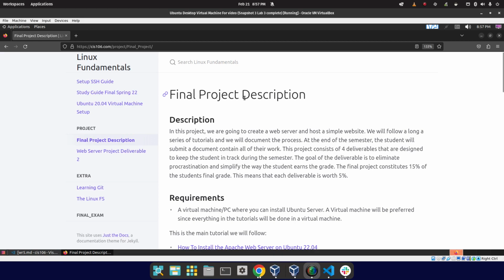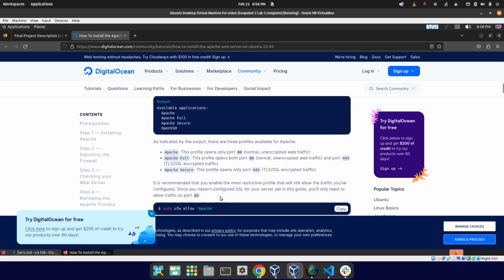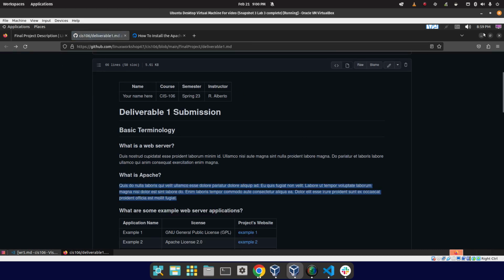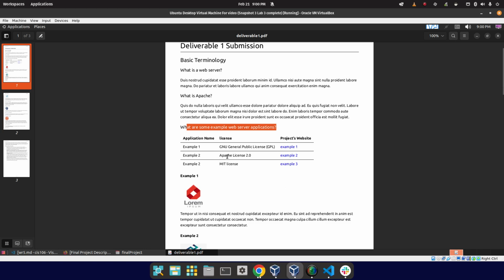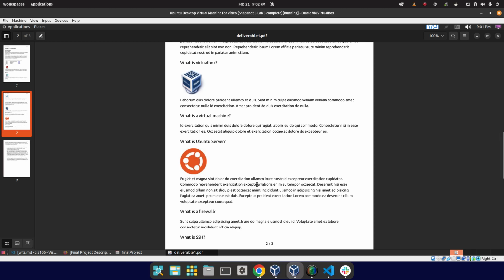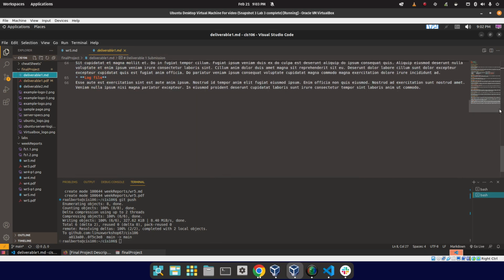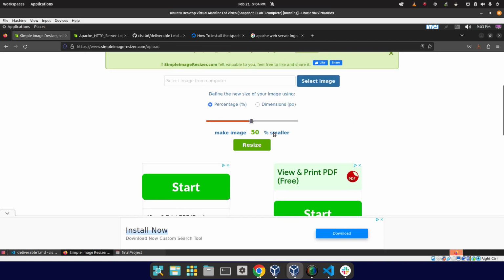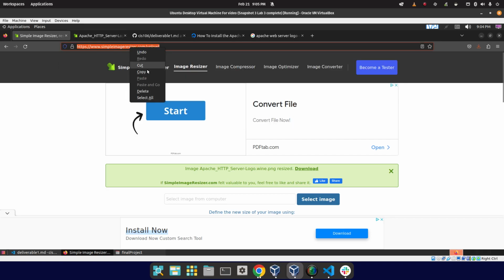Final Project Deliverable 1